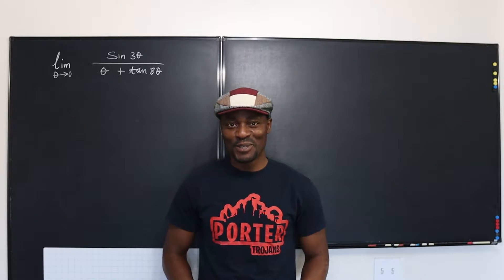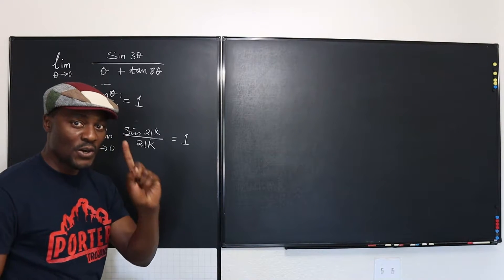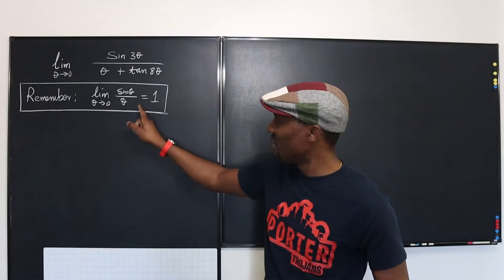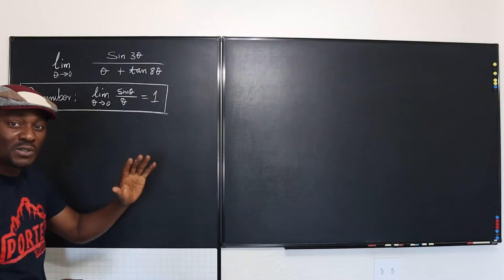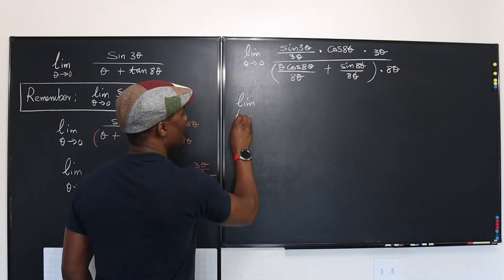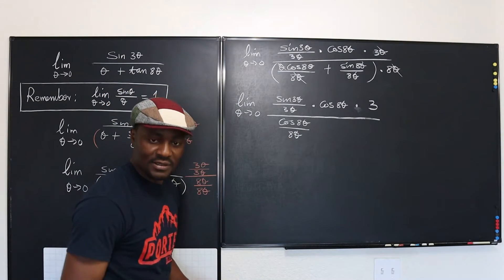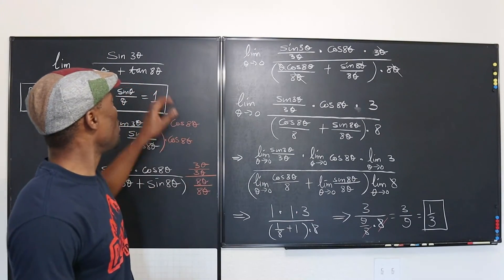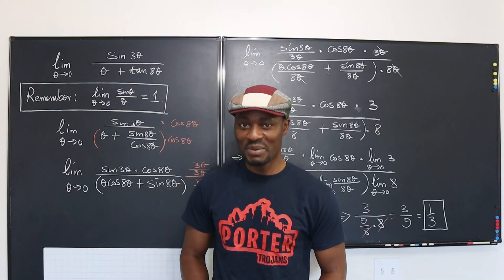Limit using sinx/x as x goes to zero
In this video, I showed how to manipulate trig functions to find limits using sinx/x